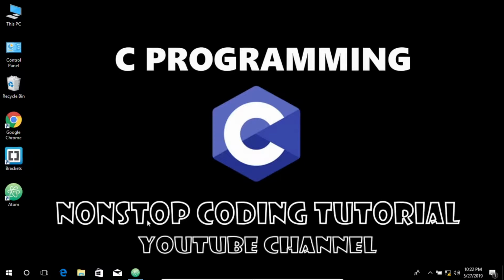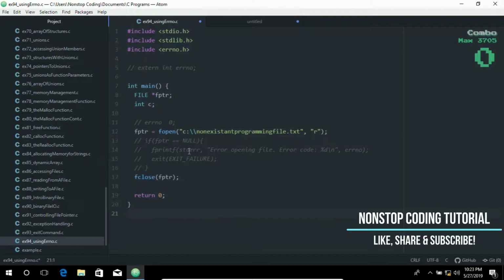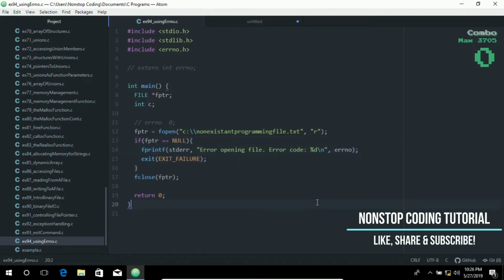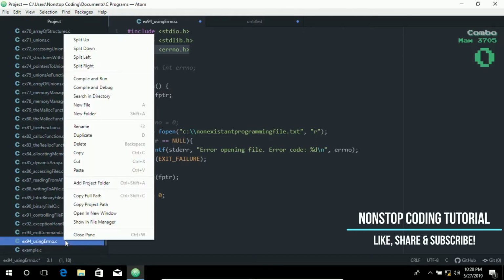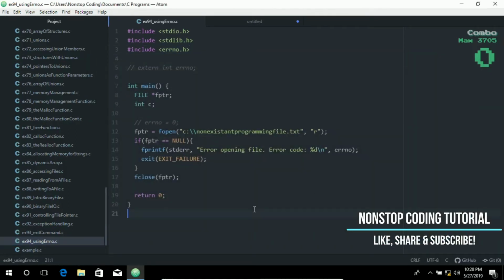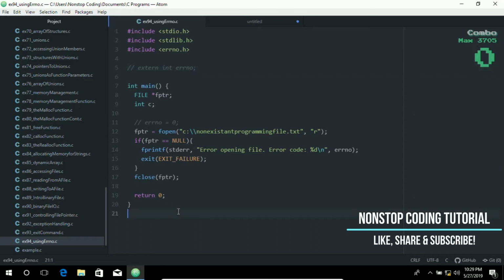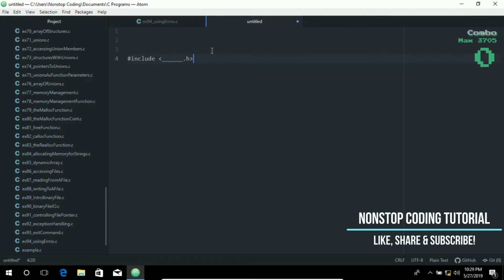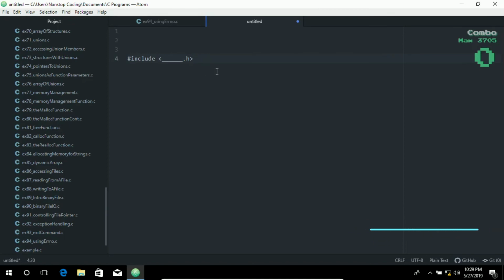Using Errno Easiest Way To Learn C With Atom Editor In Windows 10 #96 ►▼◄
This tuts is about Using Errno Easiest Way To Learn C With Atom Editor In Windows 10 #96 ►▼◄ watch and learn. Please help me reach 1K subscribers to keep me going and create more related stuff.

Hi there folks and welcome to this easiest way to learn C programming. In this video, I will show you how to learn C coding in an easiest way that you can imagine. So what are we waiting for, let's get started. So, today we're going to learn about Using Errno Easiest Way To Learn C With Atom Editor In Windows 10 #96 ►▼◄

Using errno
-some library functions, such as fopen(), set an error code when they don't execute as expected
-the error code is set in a global variable named errno, w/c is defined in the errno.h header
-when using errno you should set it to 0 before calling a library function
-extern keyword wasn't mentioned in my prev video
-extern is a truly global variable that is accessible beyond the scope of its declaration.
-by declaring a variable 'extern' we let the compile know we want to access a variable being defined in another program or file and hence not to allocate any memory for this one.
-instead it simply points to the global variable defined in the other file